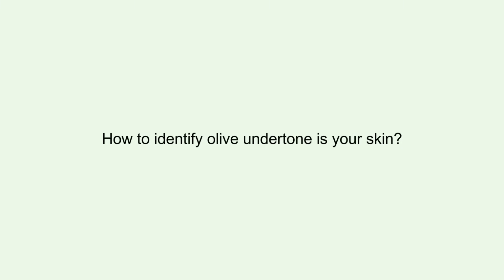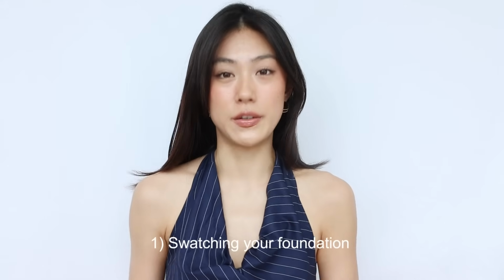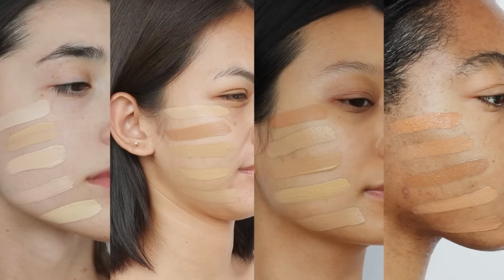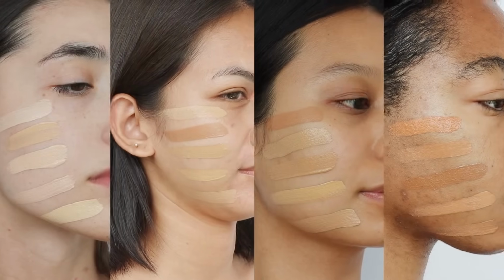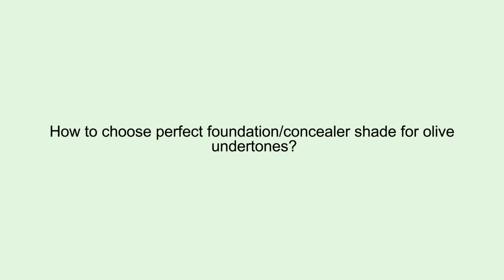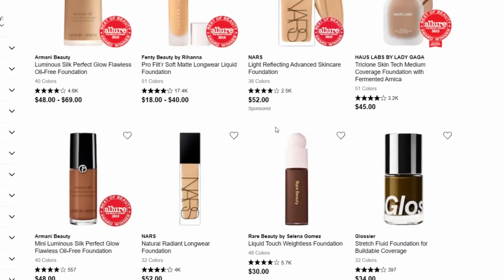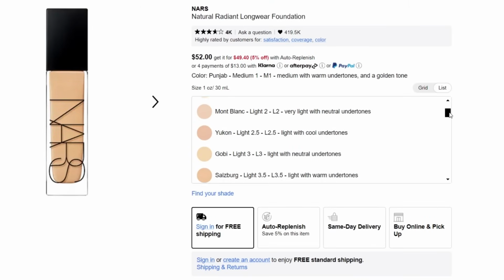Warm vs Cool? Olive Skin Explained • how find best foundation & makeup colors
- Connect

00:00 Intro
00:28 What skin skin undertones?
01:02 What is olive undertone?
01:26 Differences between neutral vs olive undertones
02:38 How to identify olive undertone is your skin?
04:32 How to choose perfect foundation/concealer shade for olive undertones?
04:48 How to fix foundation/concealer when it doesn’t work for olive skin?
05:06 What color of makeup suits olive undertones the best? - Eyeshadow
06:42 Best blush shades for olive skin
07:42 Best lipstick shades for olive skin
08:36 Outro

PRODUCTS

- Light skin (cool/olive undertones) - Mariia

Foundation

Eyeshadow

Blush

Ciele blush & protect SPF 50+ liquid blush in behave

Lipstick

- LIght-medium skin (neutral/olive undertones) - Smitha

Foundation

Armani Beauty Luminous Silk Perfect Glow Flawless Oil-Free Foundation in 6

Eyeshadow

Blush

Lipstick

- Medium skin (Olive undertones) - Hihn

Foundation

HAUS LABS BY LADY GAGA Triclone Skin Tech Foundation in 260

Lipstick

Tower 28 Beauty ShineOn Lip Jelly Non-Sticky Gloss in pistachio

-Deep skin (Neutral/olive undertones) - Jaheil

Foundation

Armani Beauty Luminous Silk Perfect Glow Flawless Oil-Free Foundation in 9

Blush

Lipstick